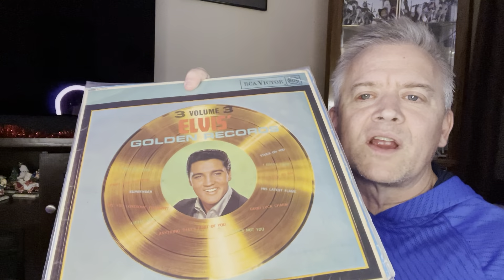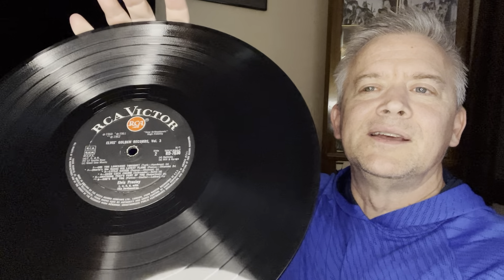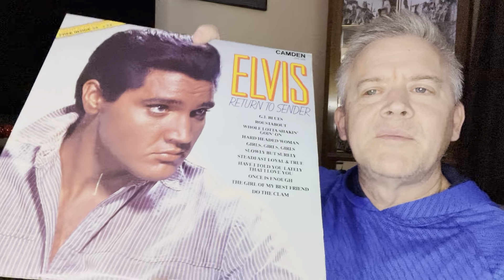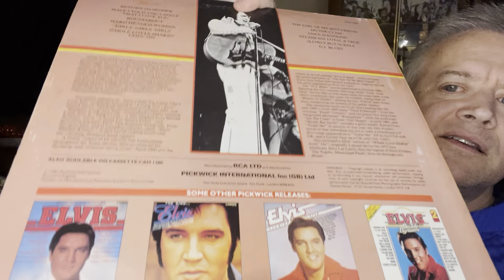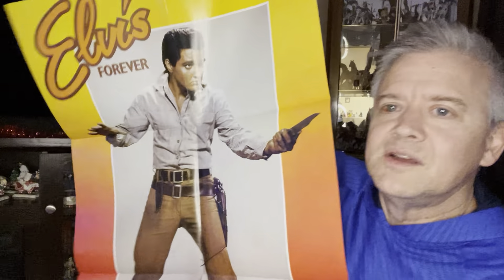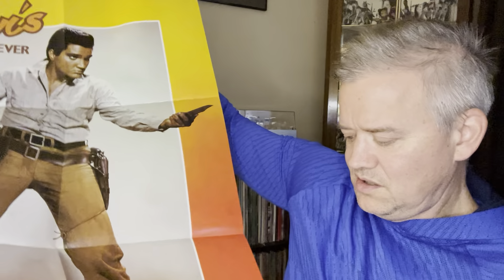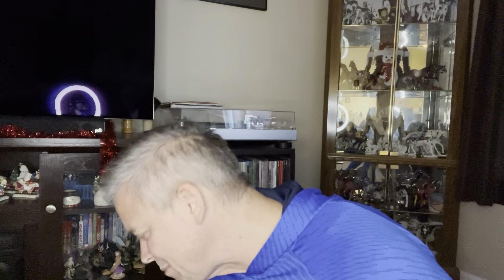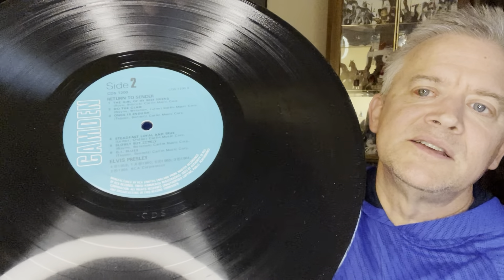I Received a Package From Ken! What’s Inside?? Let’s Look!@markselvisforeveryonechann1153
One of my viewers was so kind to send me a package! So excited to open it!